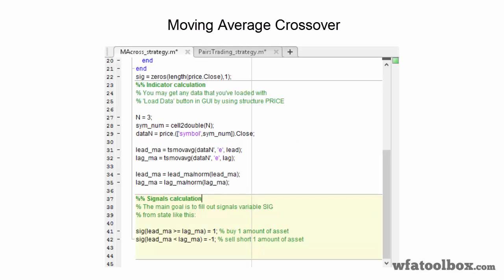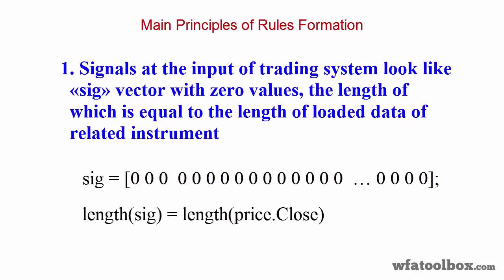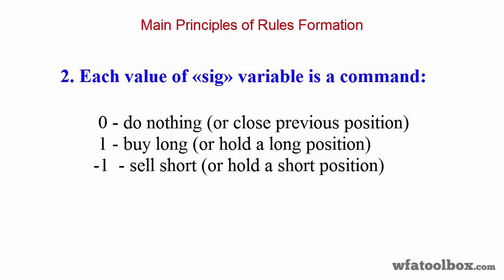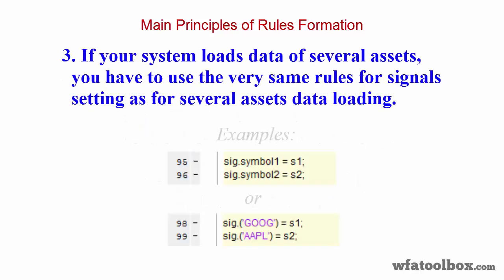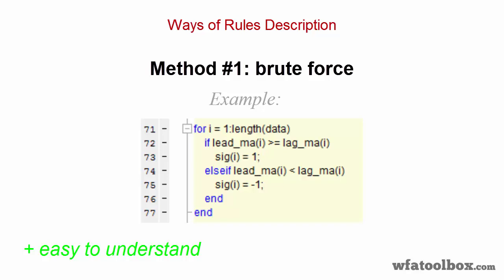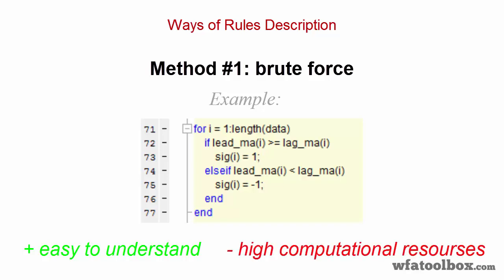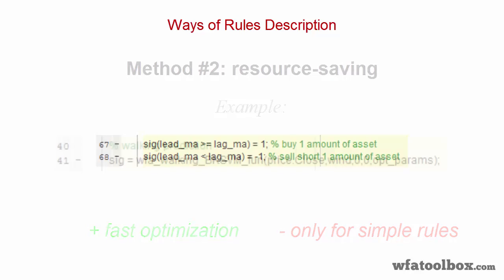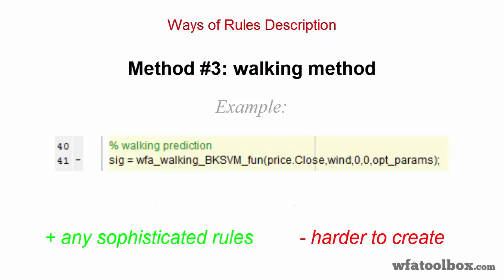Describing Trading Strategy Rules | WFAToolbox - Algorithmic Trading for MATLAB®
This lecture tells about ways of trading strategy rules description for the WFAToolbox application in MATLAB language.